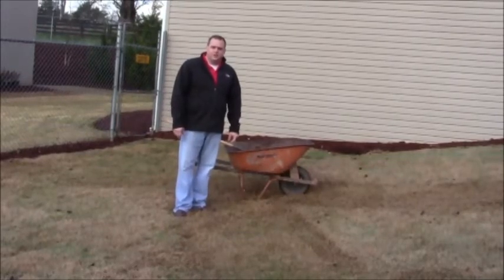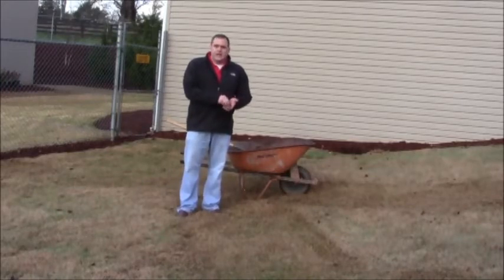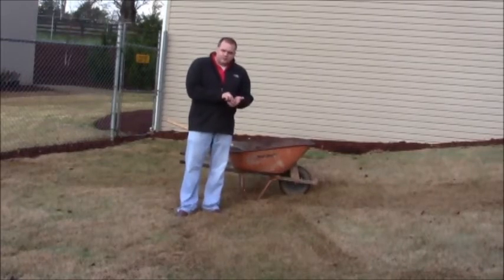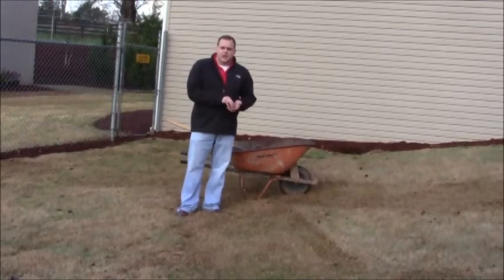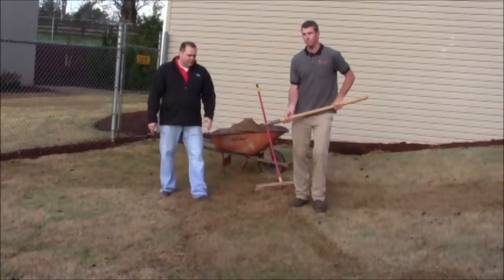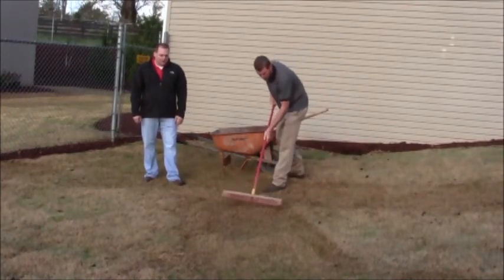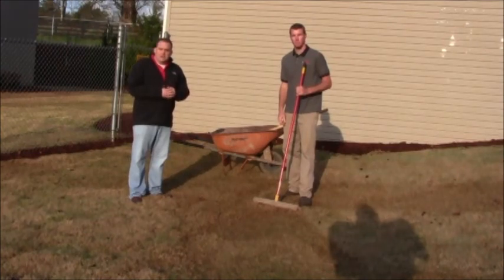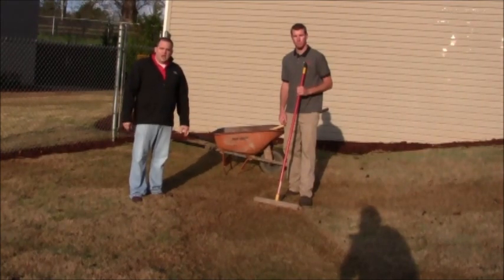Bennett Landscape, Inc. - Lawn Top Dressing with Bennett Landscape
Bennett Landscape of North Georgia describes lawn top dressing. We service Cumming, Ga, Dawsonville, Ga and Gainseville, Ga.